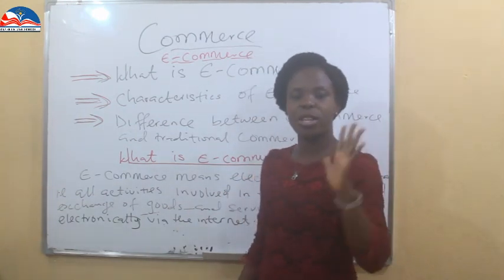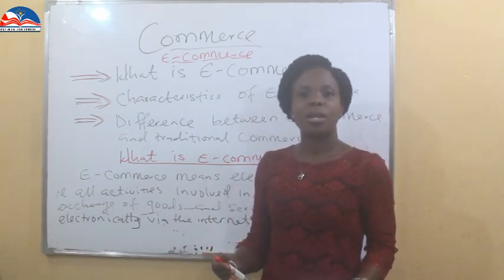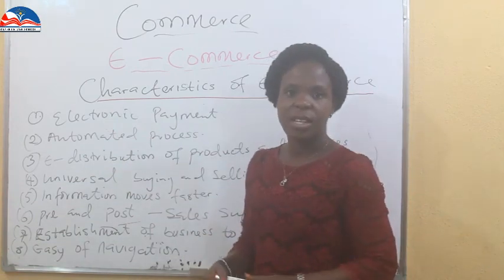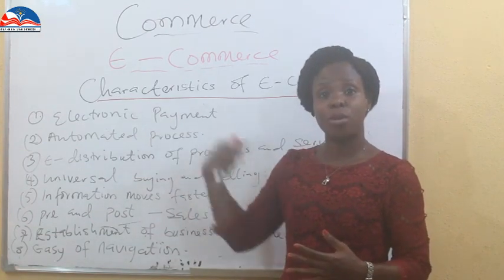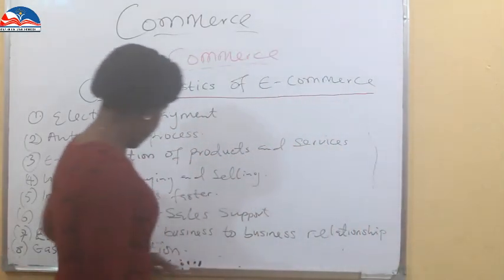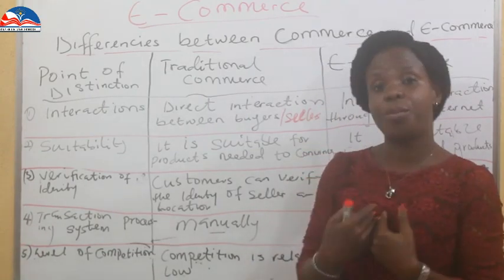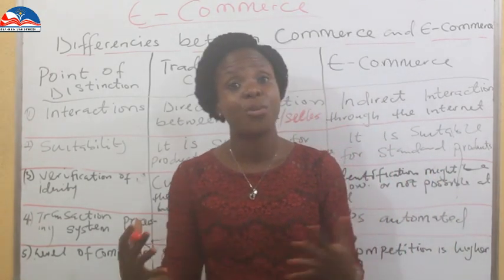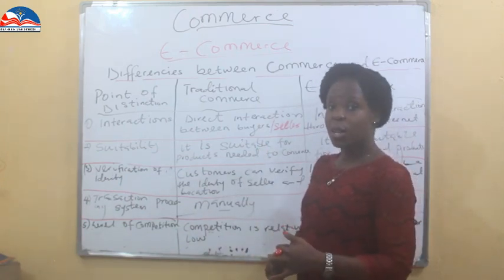Commerce. What is E-commerce? Difference between E-commerce and Commerce and the importance.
E-commerce is electronic commerce where buying and selling takes place via the internet.  Every activity in this form of business transactions are all automated from transfer of money down to delivery.
It passes information quicker,  turn the world into a global market etc.